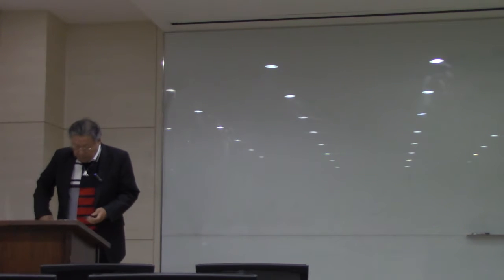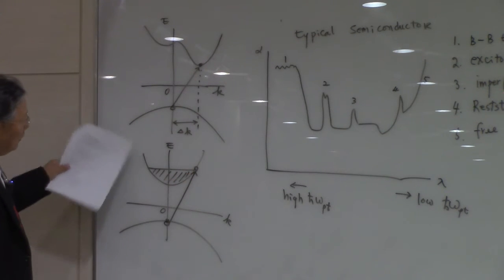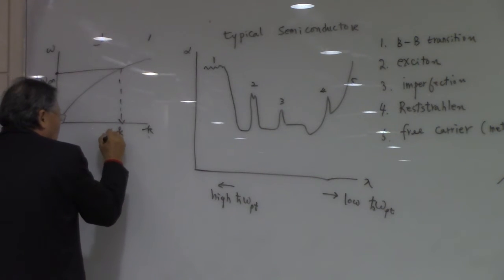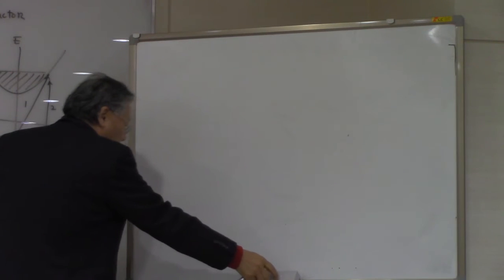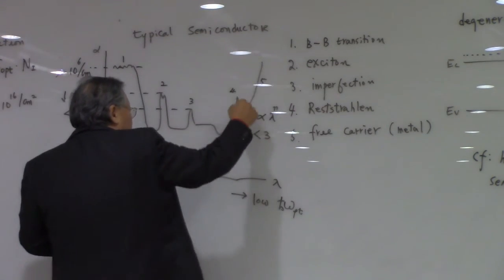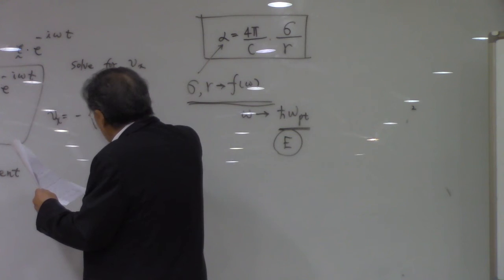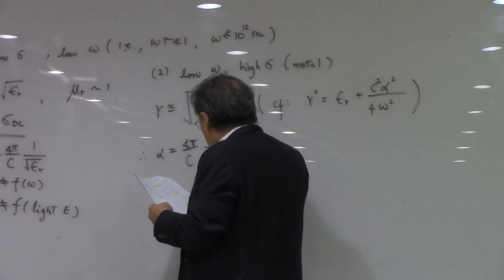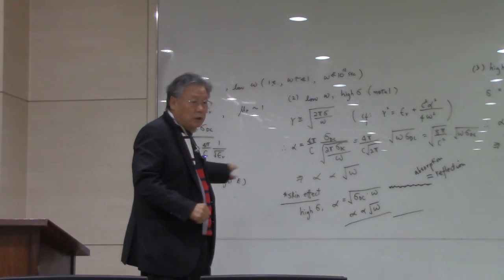Introduction to Electrical, Optical, Magnetic properties in solids. Nov 13 2017